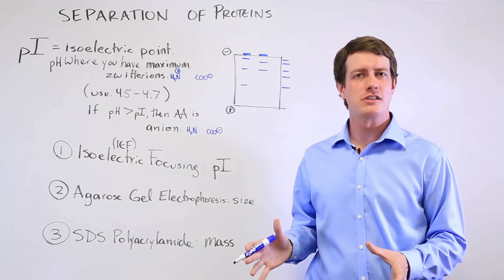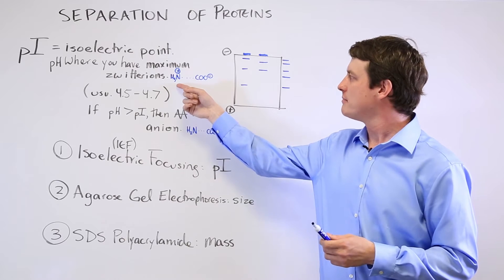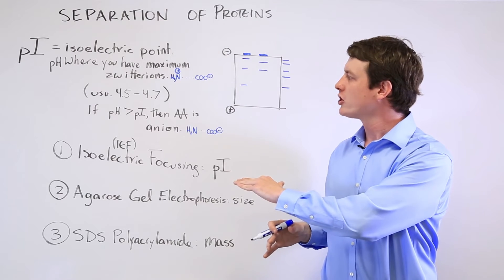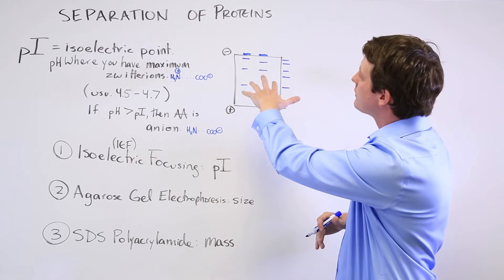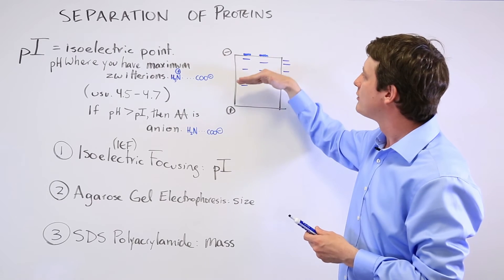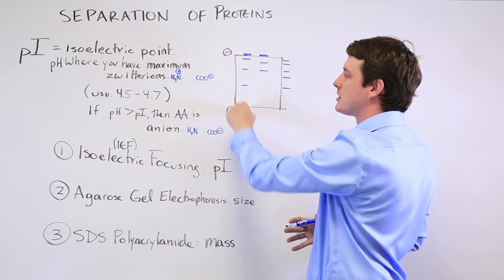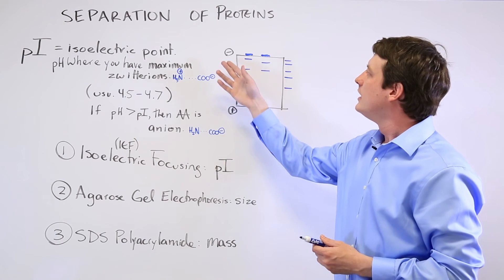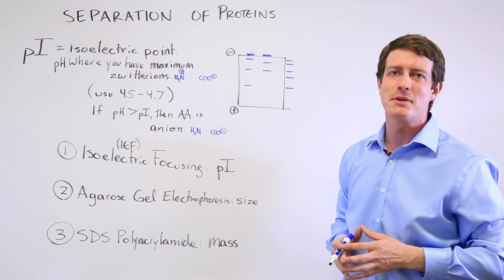Protein Separation and Purification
An exploration of the 3 types of protein seperation: isoelectric focusing, agarose gel electrophoresis, and SDS polyacrymide.

Amino Acids 6 - Separation of Proteins